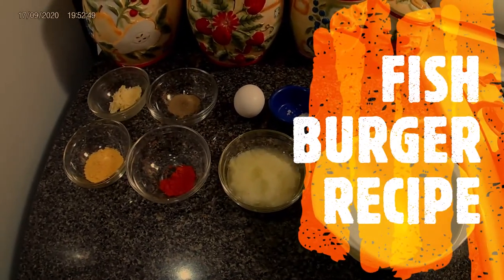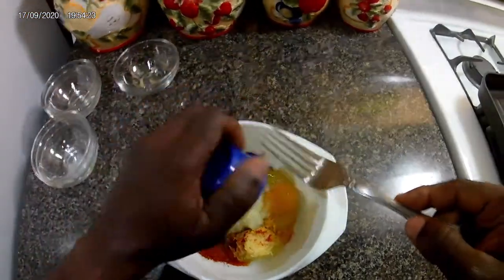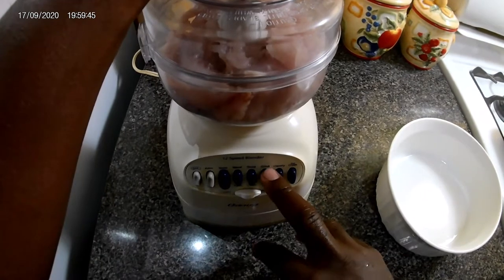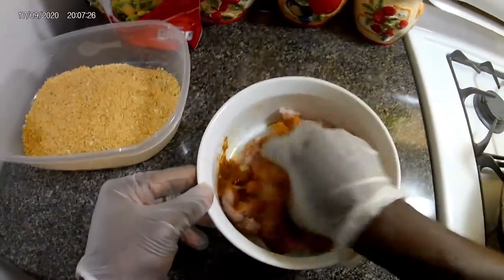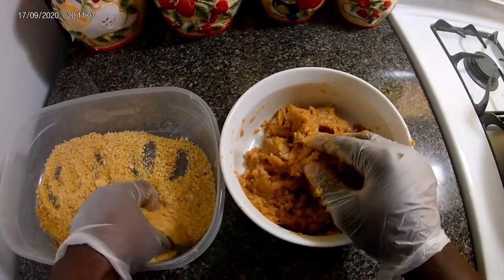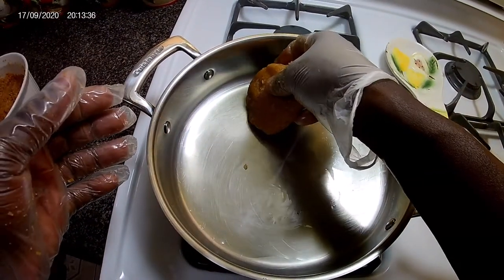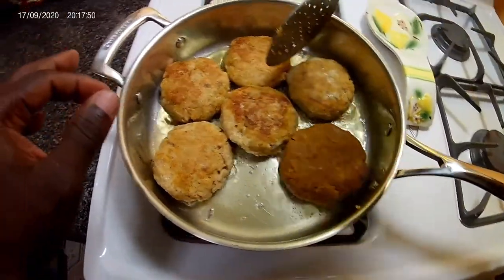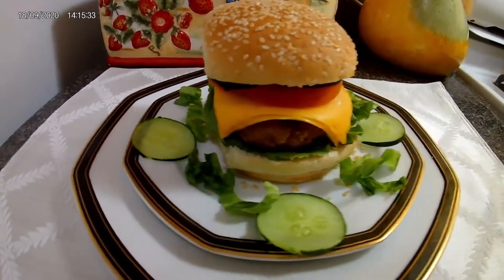Fish Burger Recipe | Fish Patties | Its Dwight Cooking Show